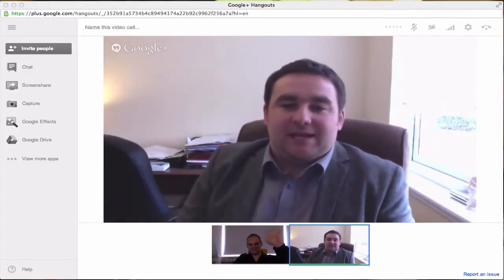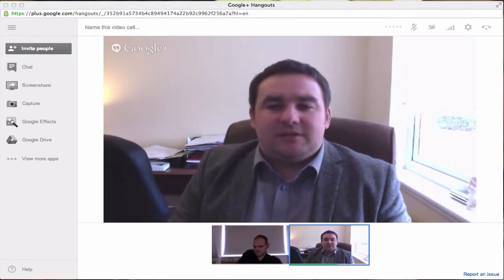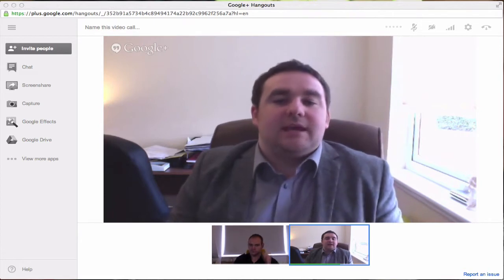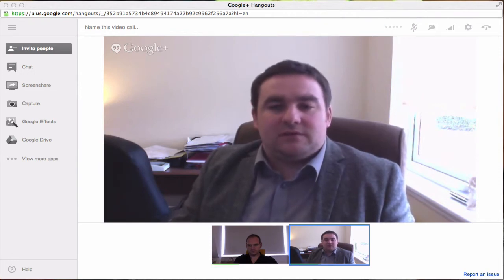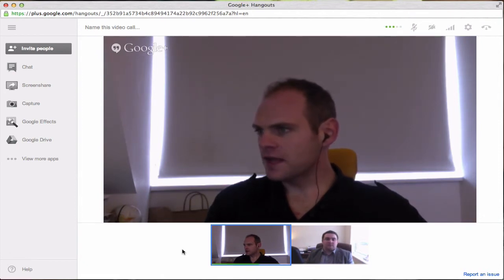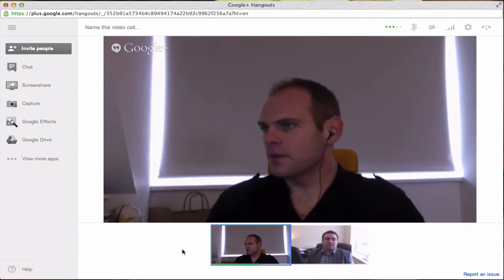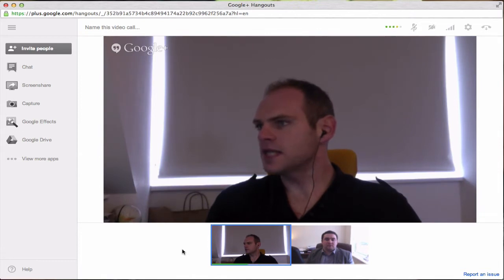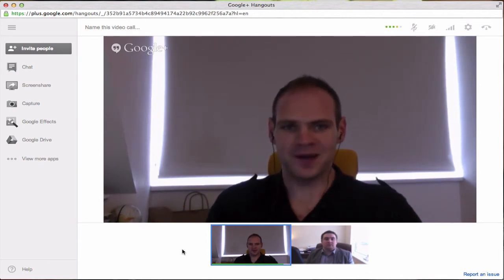Evolution Video Blog - Episode 10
This week we take a look at the most searched for products across all Evolution webstores. There are some surprising items in the top 50.
We also talk about whether Amazon is a friend or foe.